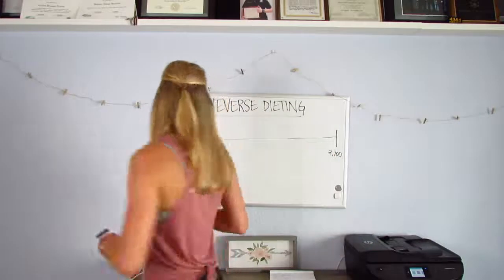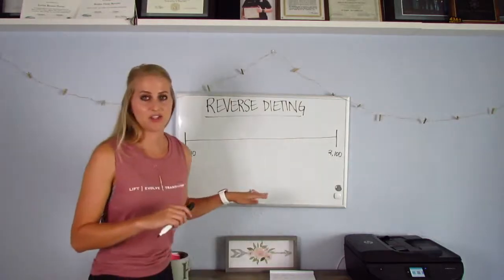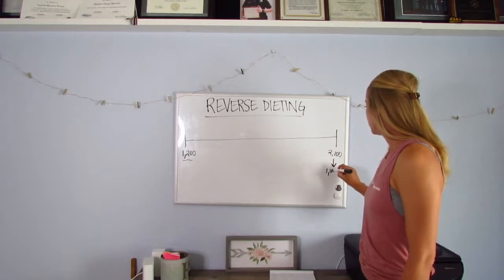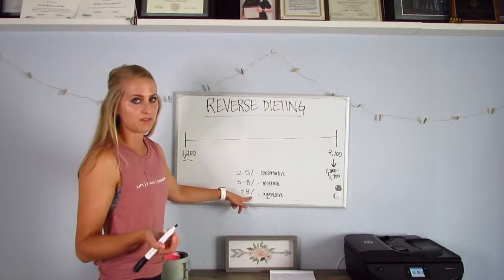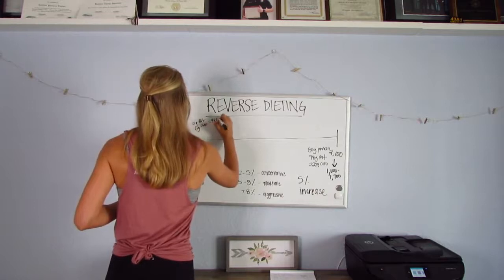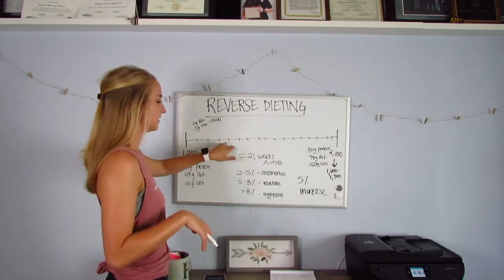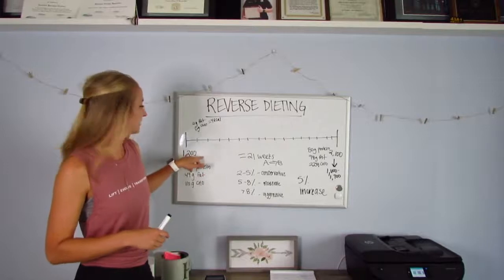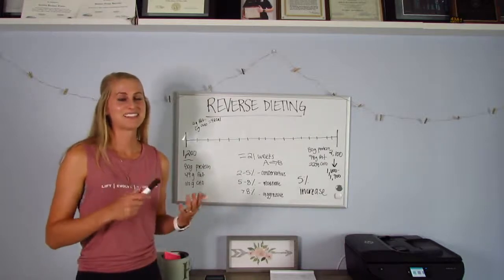HOW TO: Reverse Diet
Todays video dives deep into explaining what a reverse diet is, who it's made for & how to get started doing a reverse diet!

A reverse diet is crucial when you're coming off of a fat loss phase. The goal with a reverse diet is to ensure you are taking the time to slowly increase calories back up to an appropriate maintenance level, repair metabolic damage that may have occurred during your fat loss phase & to minimize body fat regain.